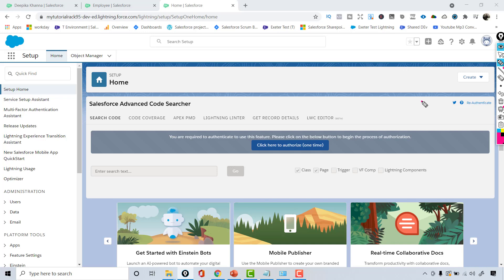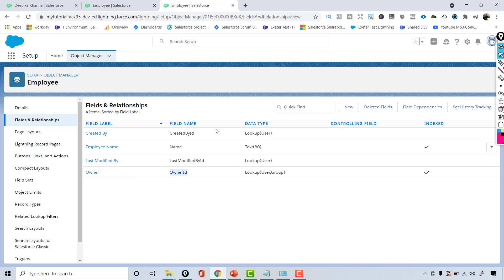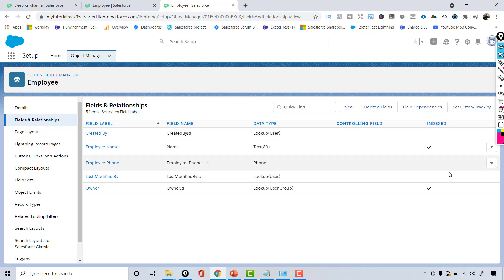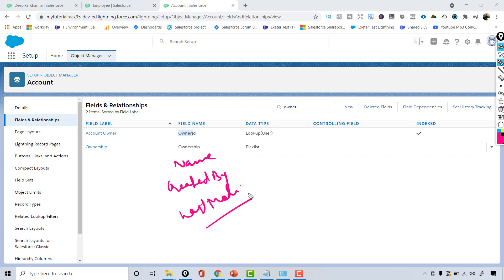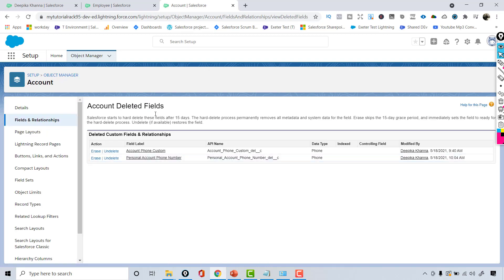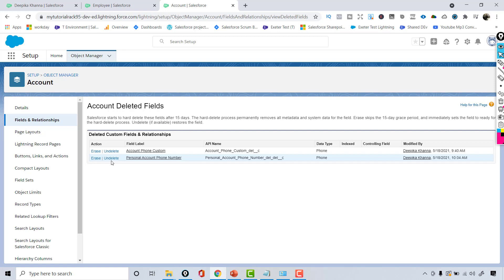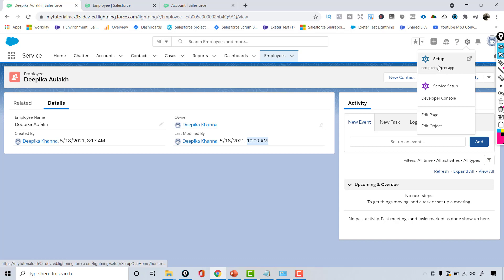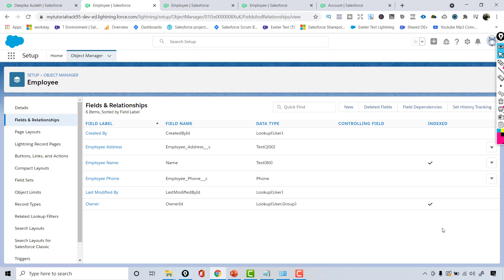Tutorial 9- How to Add Custom Fields on Custom Objects in Salesforce?